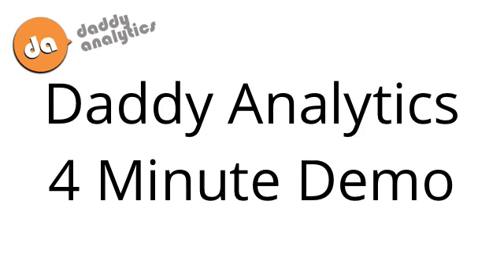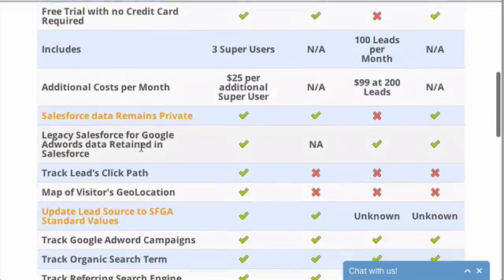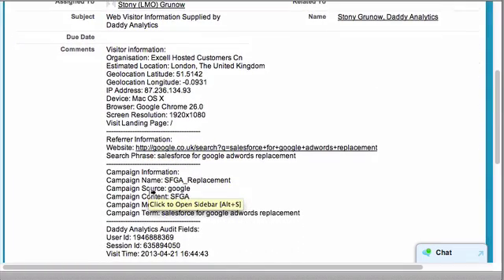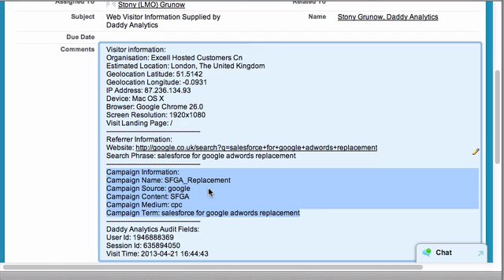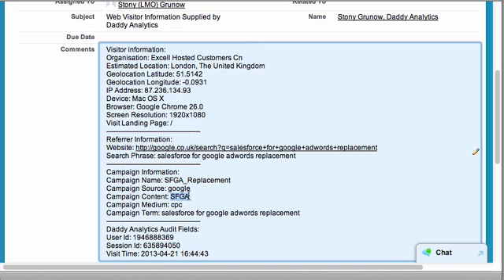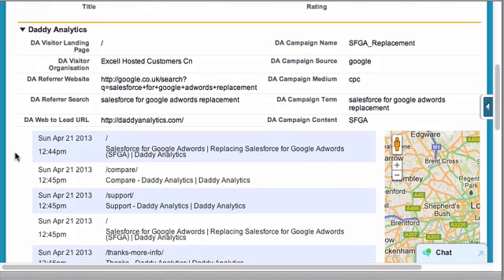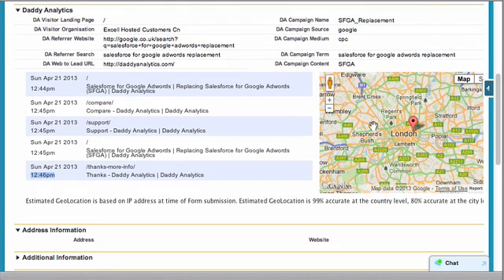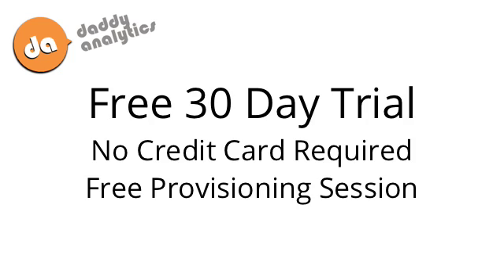Daddy Analytics 4 Minute Demo, Salesforce for Google Adwords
Salesforce for Google Adwords Replacement, Daddy Analytics